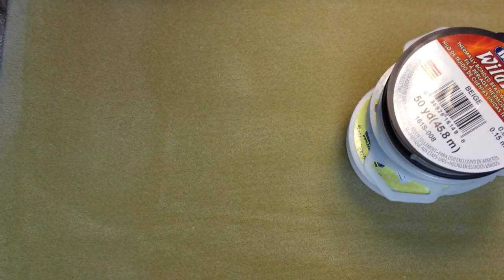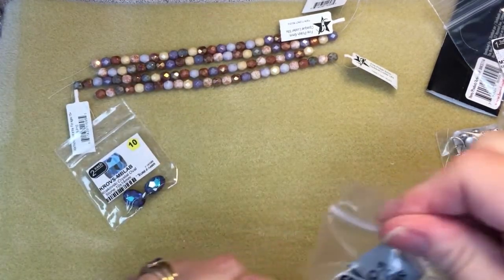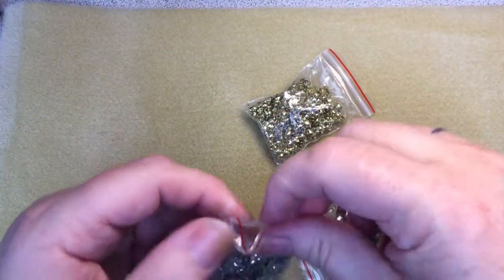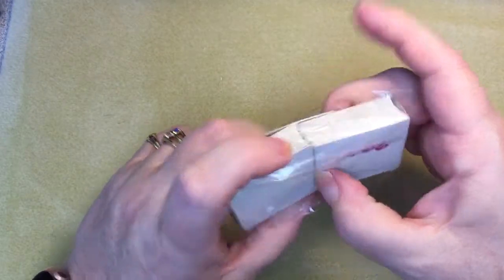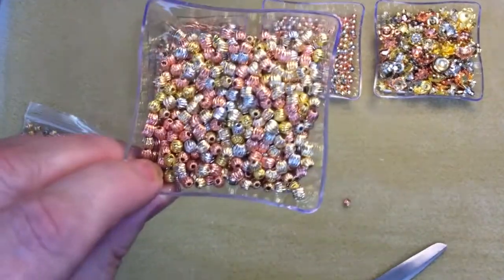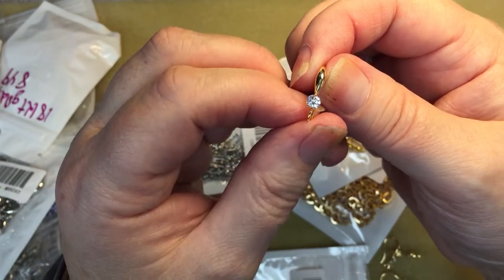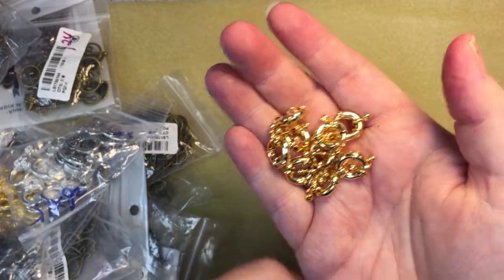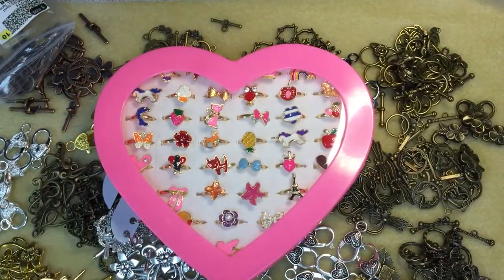Haul Time - Small Purchases and a Haul From AliExpress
Join me as I show you some small purchases and a haul from AliExpress.

Thanks,
Winona